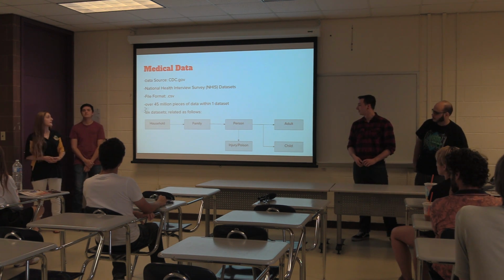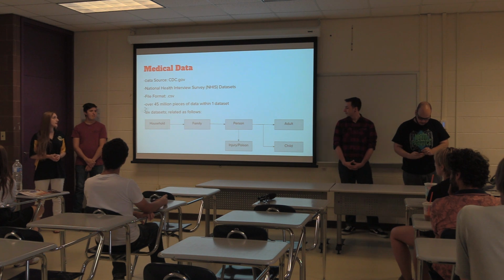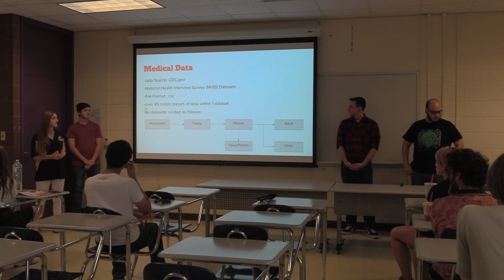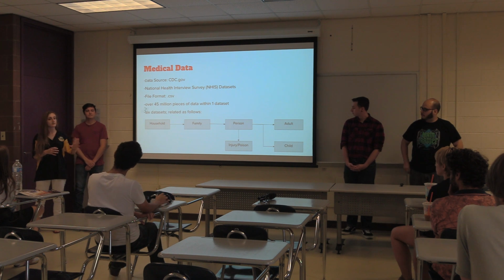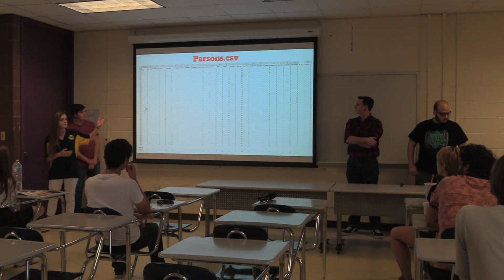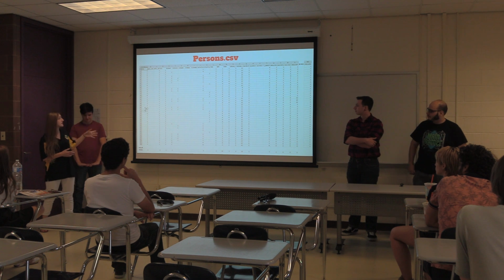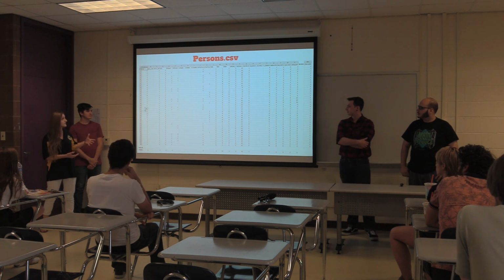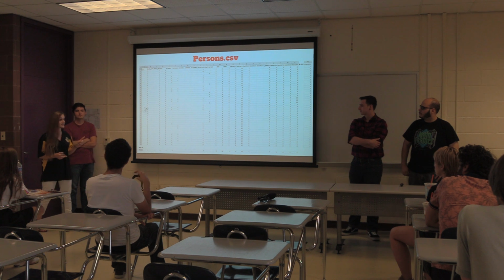Medical Mainframe Presentation 7-25-19